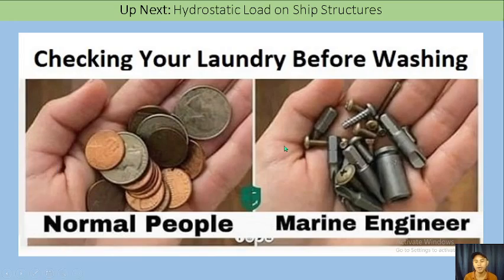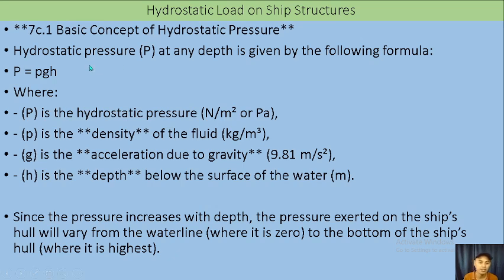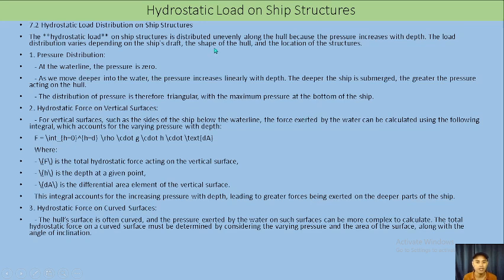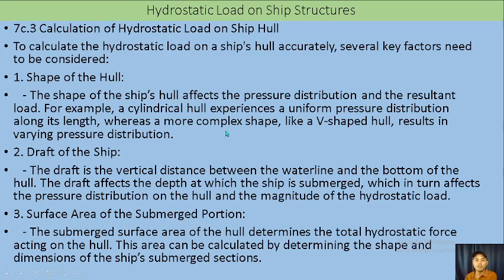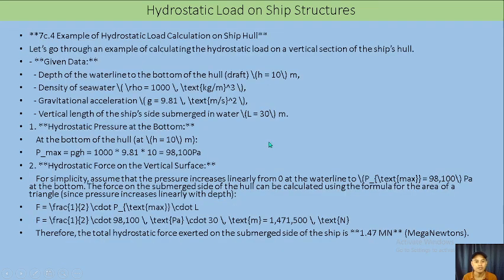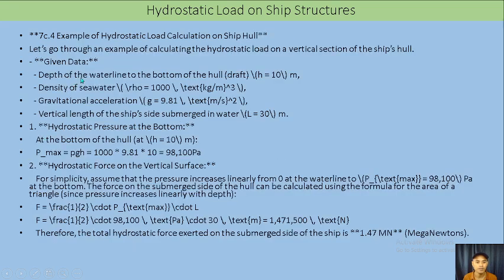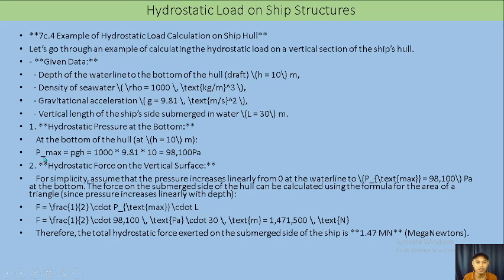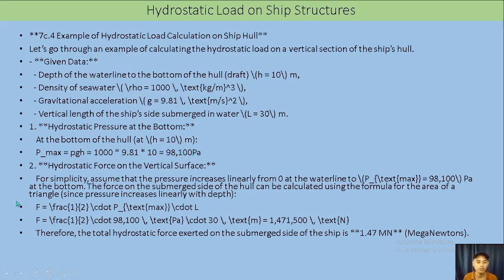2.1.7.3. Hydrostatic Load Computation on Ship Structures - Mechanics 2025